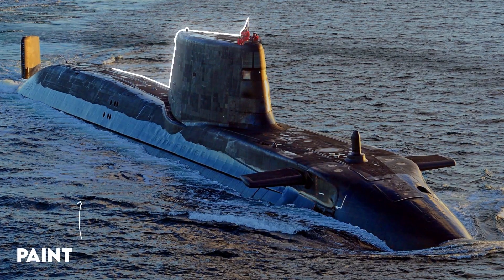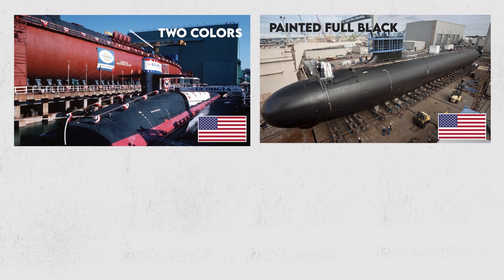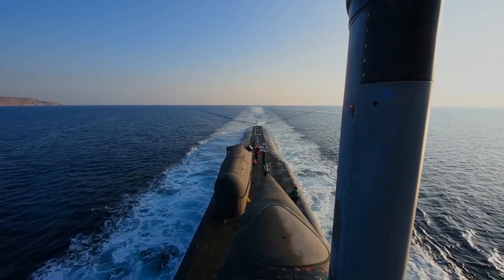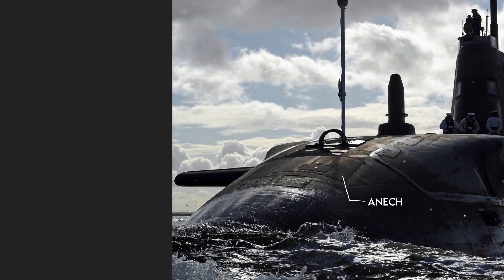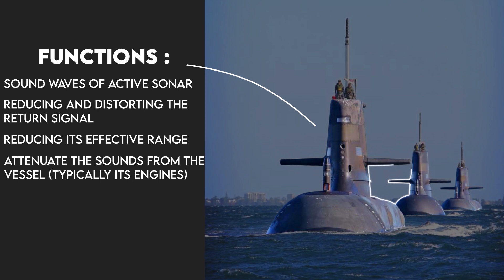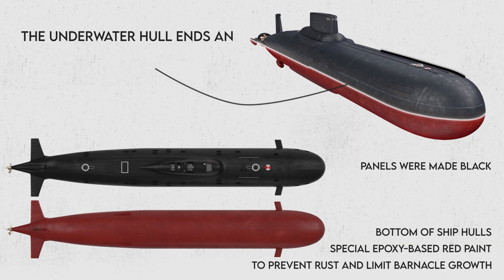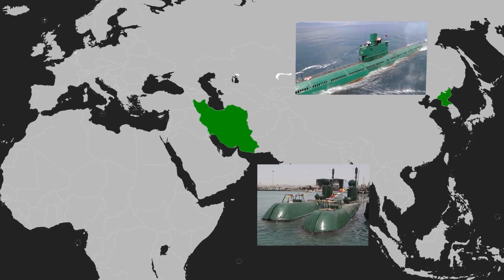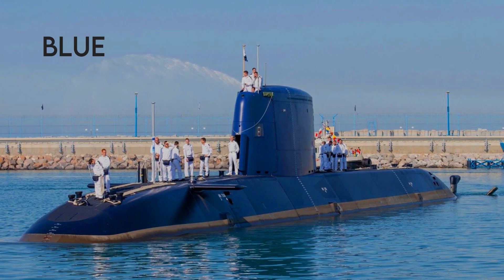Why are Submarines Painted Black and Not Blue?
Ever wondered why the submarines are mostly painted black and not any other color. Because black reflects the least amount of light and therefore camouflages it the best when it is surfaced, partially submerged, or near the surface. Generally, most of the submarines are painted full black. Some countries paint their submarines in two colors. The top part of the submarine is painted black and the bottom part of the submarine is painted orange. And also, some of the small submarines are painted green.

and Naval Library. The world's most comprehensive naval database. You can find out both vehicle specifications and detailed descriptions.

Naval Library is a database that you can find out both vehicle specifications and detailed descriptions. It is now very easy to follow the developments in the world navies.

As like everything, there is an incredible change in world navies as
well. Military technologies that pioneer the civilian technologies
continue to progress at a dizzying pace.

The importance of information is increasing day by day. Those who have
valuable information are more advantageous than ever before, compared to their competitors.

As the Naval Library Team, we have gathered all the information
necessary for the people who are working in the defense industry. This
information will help organizations and individuals to enhance their
situational awareness about the current and future capabilities of the
World navies. It can be used as an education tool, decision support system, operation aid and reference book as well.

The app data includes technical information and numbers of naval ships
and naval aircraft, submarines, unmanned systems, missiles, weapons,
sensors and equipment of 92 countries and the ones in development as
well. Naval Library is the only source of Naval Data in the market.